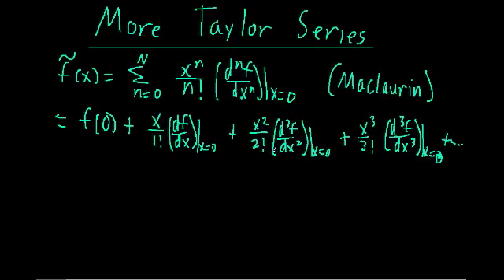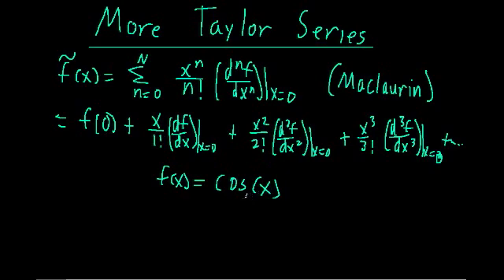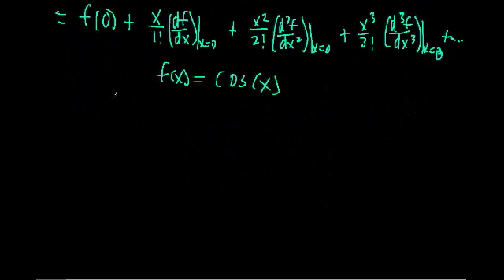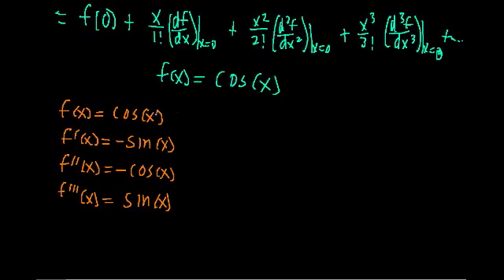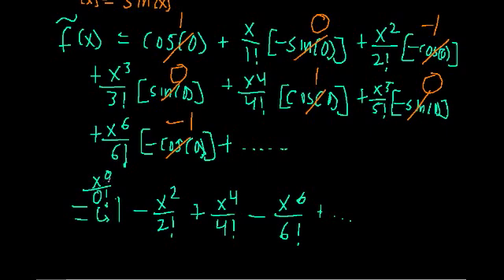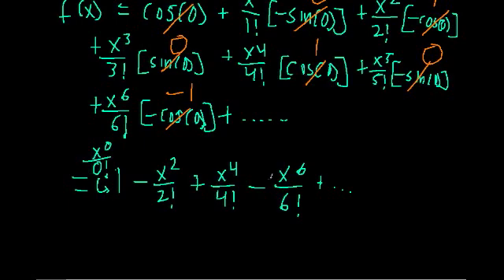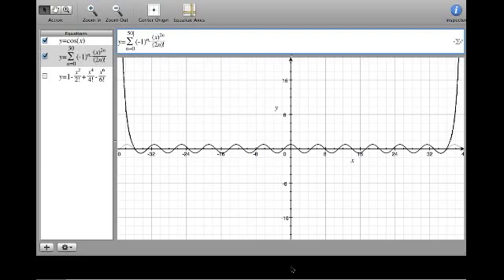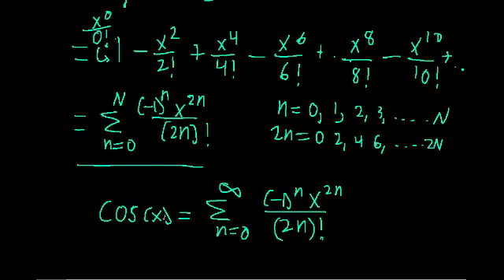Taylor series expansion of Cos(x)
A look at how to represent the cosine function as an infinite polynomial using Taylor series